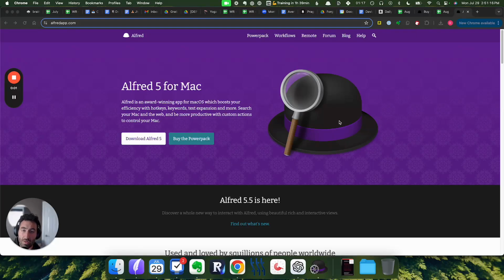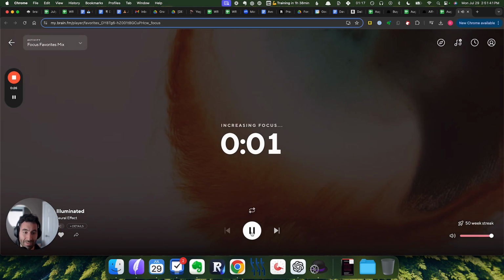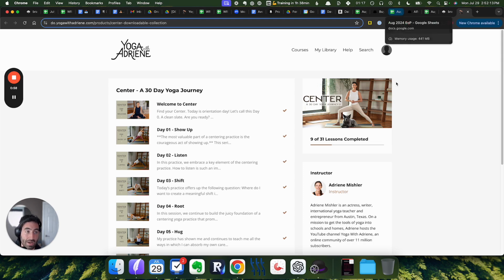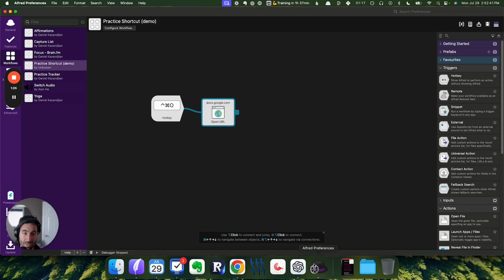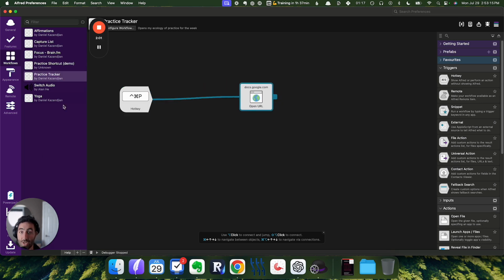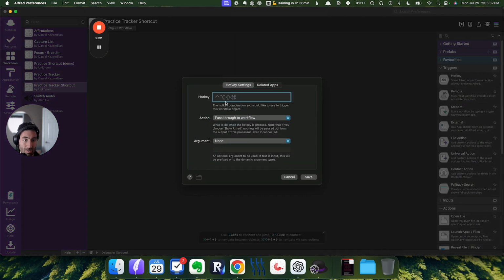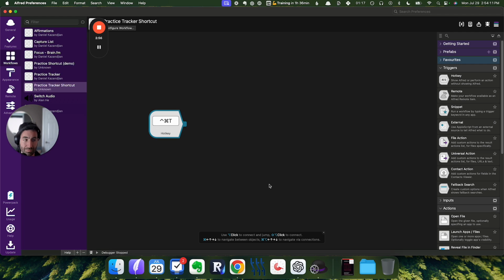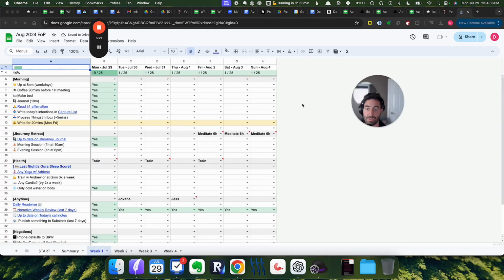Creating Custom Keyboard Shortcuts on Mac (with Alfred)